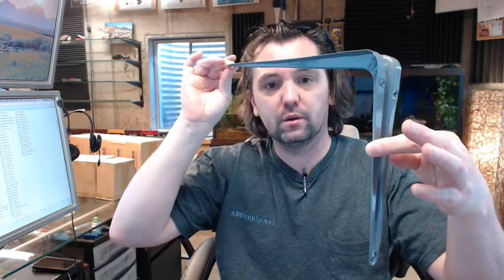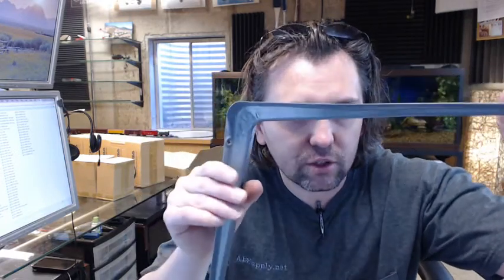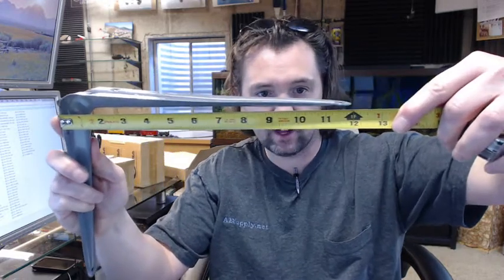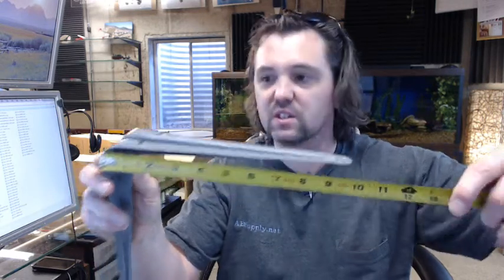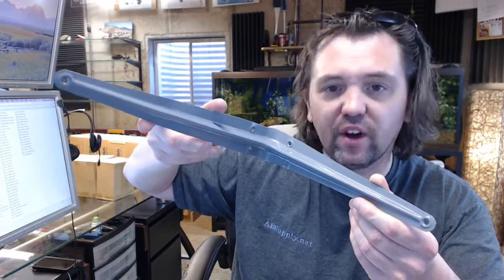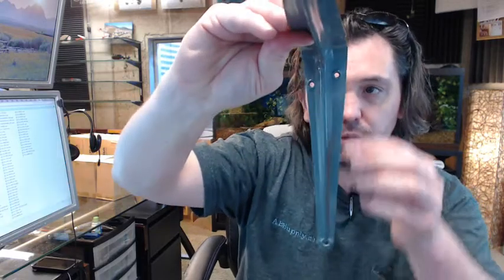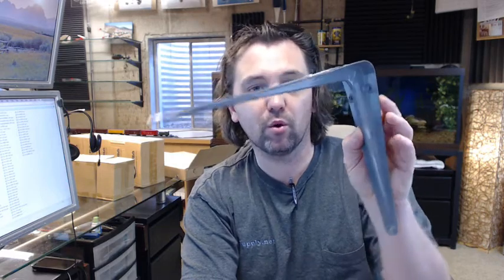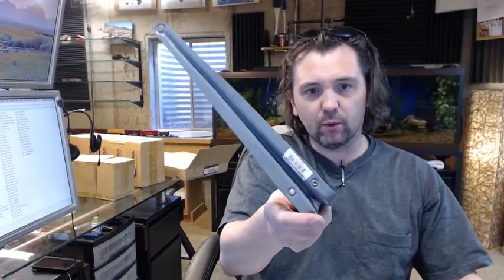Ultra Hardware 96111 Shelf Bracket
This video is to bring you a closer look at the Ultra Hardware 96111 Shelf Bracket.
Utility style shelf bracket.
You'll see these in garages, closets, anywhere an unfinished utility style look is required.
Grey in color.
10" (closer to 9-11/16") x 12".
The width is just about 2" at its widest and 3/4" down closer to the tip.
Screws are not included when you buy these, you'll have to supply your own fasteners.
Price is per bracket.
Material is 35 thousandths of an inch thick, this is a decent quality bracket.
Holes on the bracket are provided.